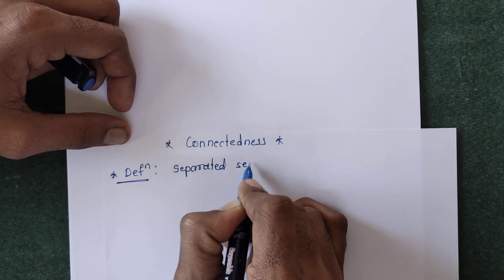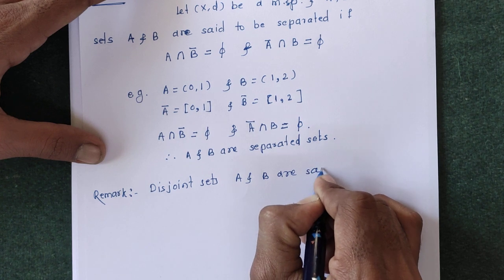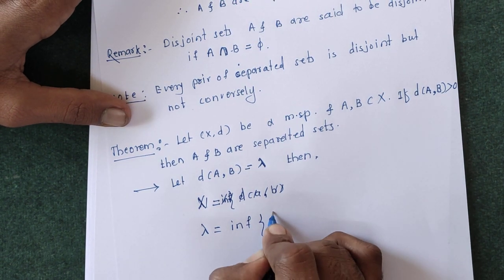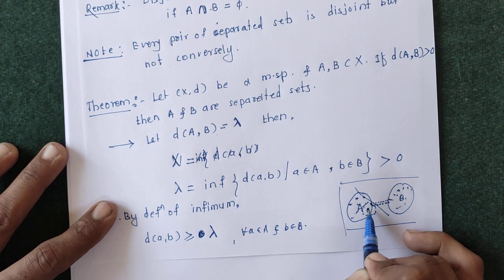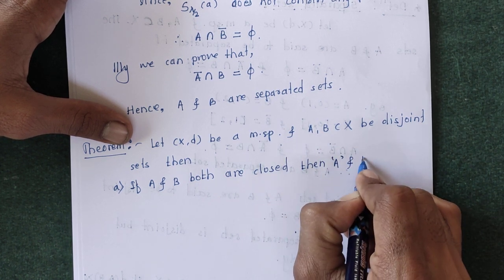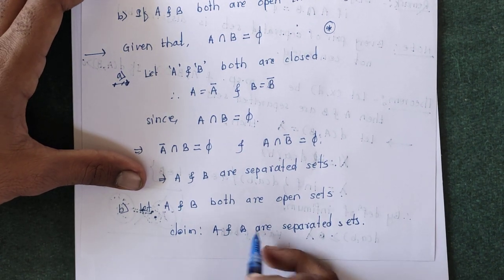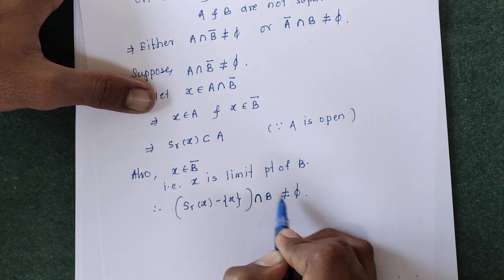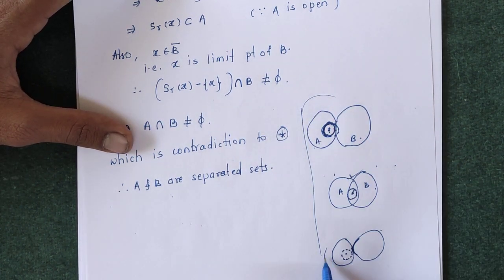Definition of Separated sets. If A & B are open disjoint set then they are Separated.